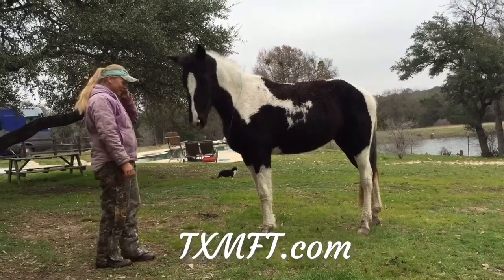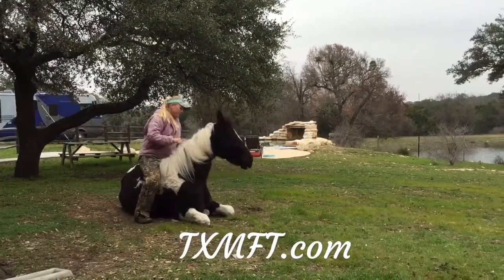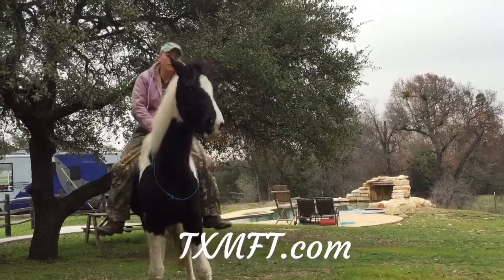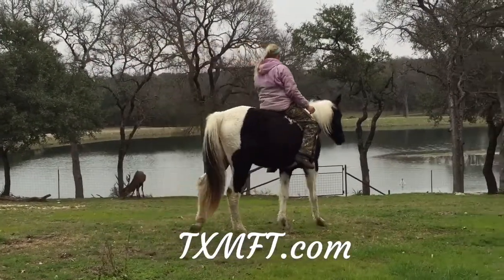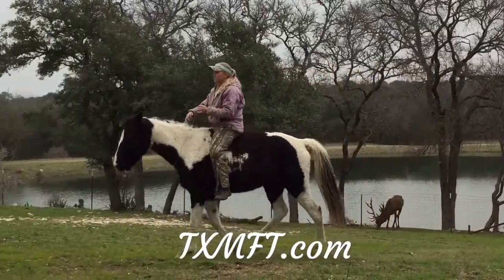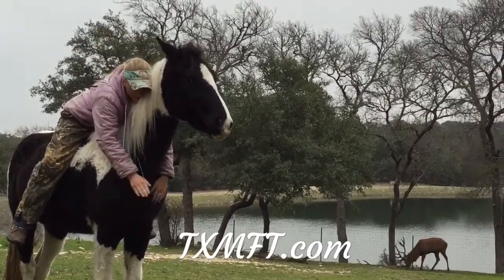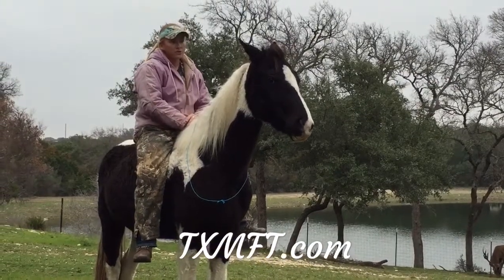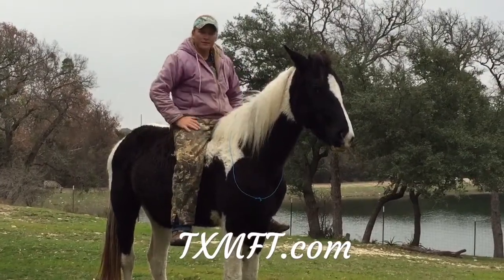Aloha lying down to mount and being ridden in only a haystring - curly foxtrotter